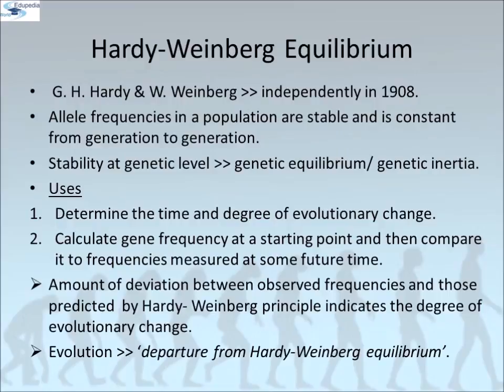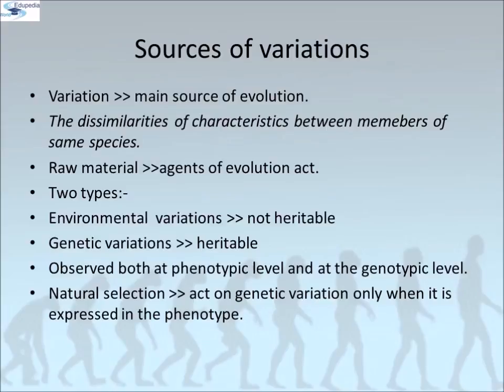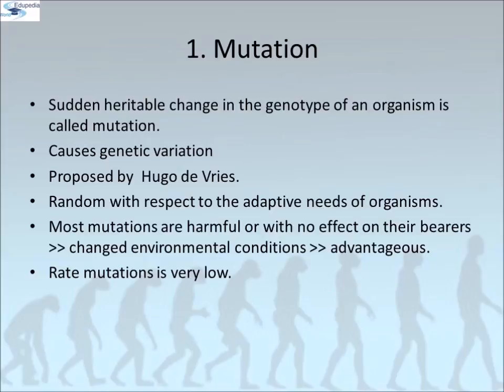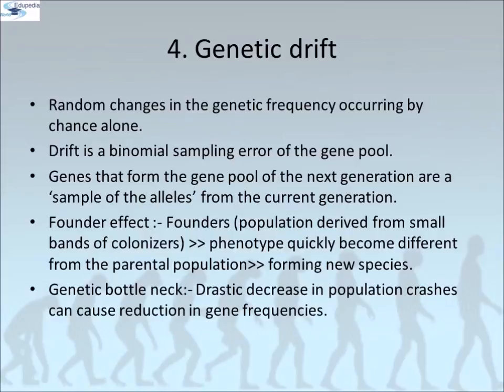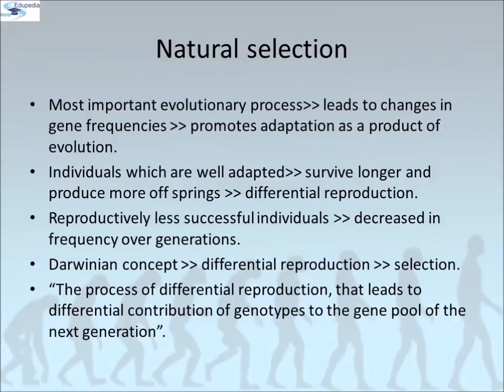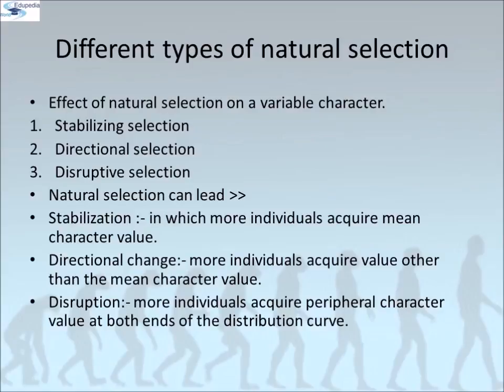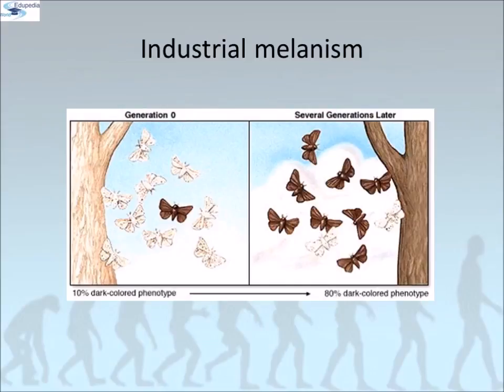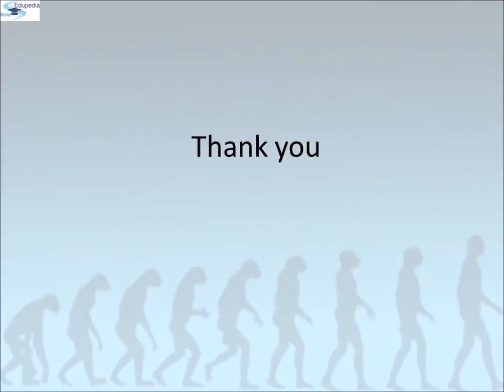Evolution | Part 4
Biology (Zoology- Grade 12): Evolution- 4,
Hardy- Weinberg Equilibrium,
Sources of Variations,
Evolutionary Agents,
Mutations,
Recombinations,
Gene Migrations,
Genetic Drift,
Natural Selection,
Types of Natural Selection
 Stabilizing Selection,
 Direct Selection,
 Disruptive Selection,
 Example of Natural Selection,
Industrial Melanism,
Difference between Natural and Artificial Selection,
Evolution of Plant forms through Geological Period,
Comparison of Human Skulls;